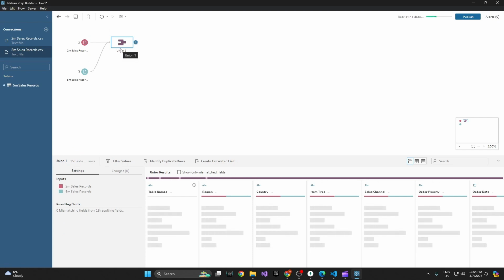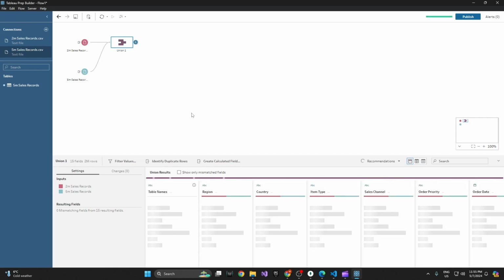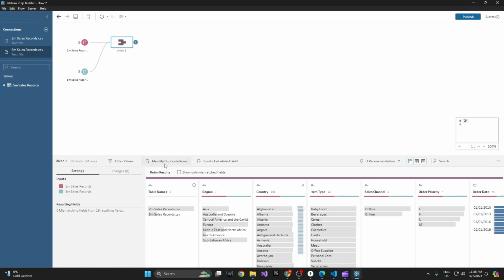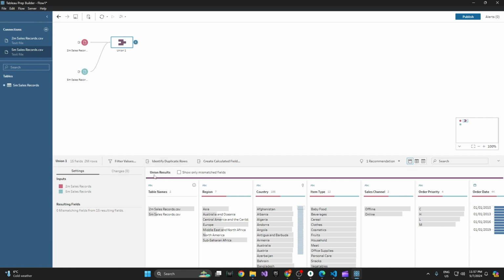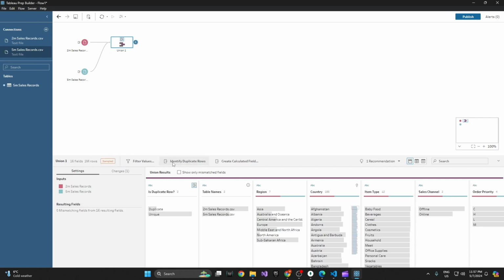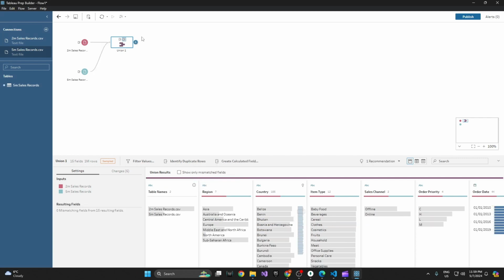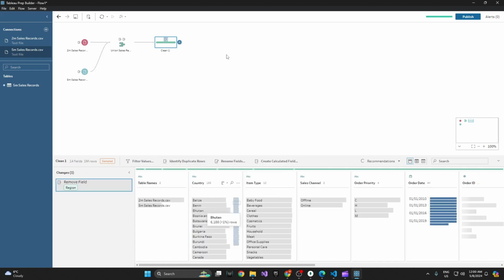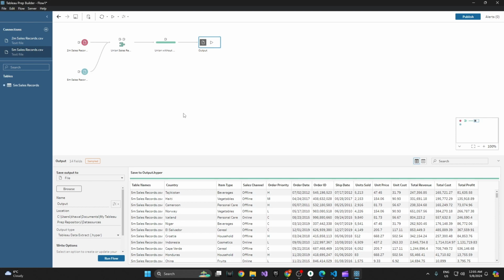Unions in Tableau Prep!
In this video, we cover how to use a union in Tableau Prep and why its helpful